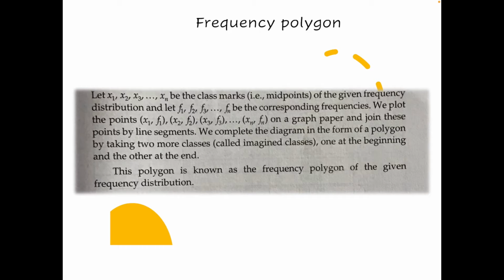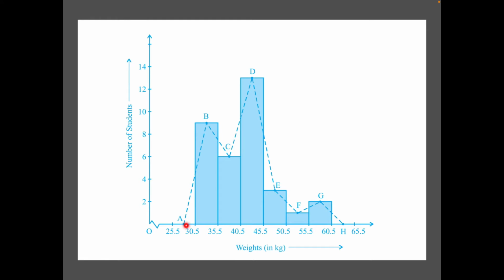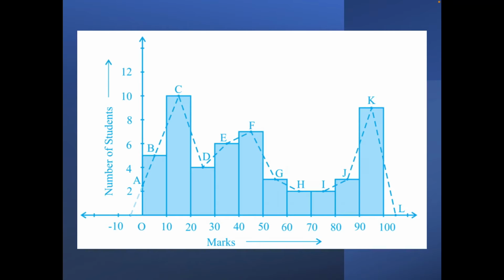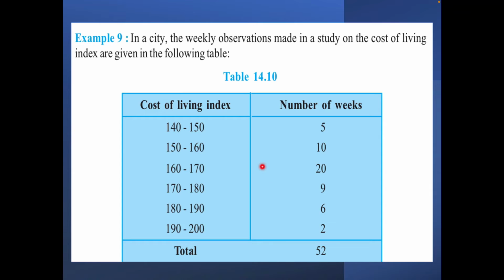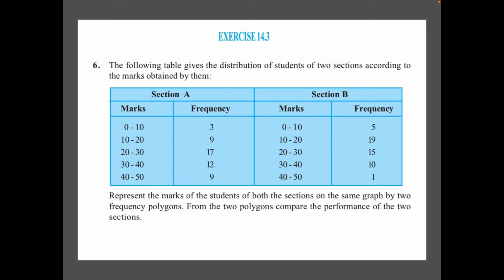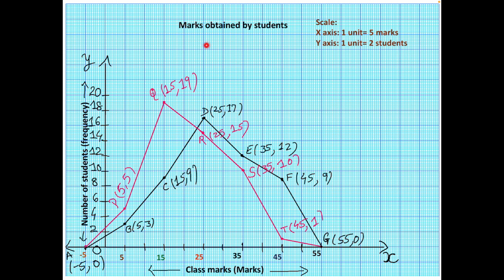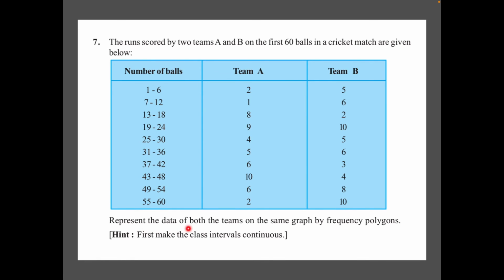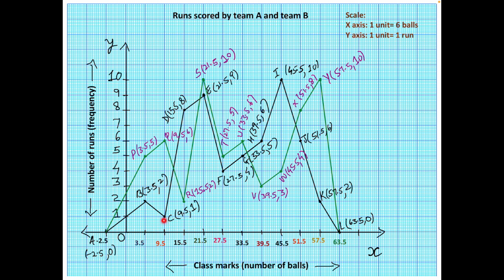Frequency Polygon | Q.6&7 of Ex. 14.3 | Class 9 Maths | NCERT | Part 8 | by meना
MATHSPEDIA: A Math learning hub. Come, fall in love with maths.
In this video, you’ll find a detailed explanation of frequency polygon. I am sure you’ll fall in love with the topic and Maths at the same time. I’ve also provided solutions of questions 6 and 7 of exercise 14.3.

The link for “bar graph and first 3 questions of exercise 14.3” is given below 👇🏻

The link for “histogram with uniform width” and solution of questions 4 & 5 of exercise 14.3 is given below 👇🏻

The link for “histogram of varying widths” and solutions of questions 8 and 9 of exercise 14.3 is given below 👇🏻

Hello All,
My name is Meena.
My youTube channel is all about secondary school math. I have around 10+ years of teaching experience.

I am fond of math and I try to make it simpler and interesting for you. Be ready for the drive in math world. Let's explore the world of math together.

Reference: Examples, pictures and questions are taken from (1) textbook of Mathematics for class 9 by NCERT and (2) book of Mathematics for class 9 by R S Aggarwal & V Aggarwal.